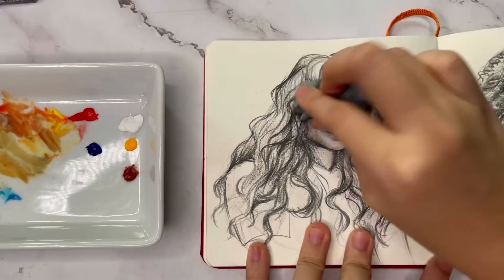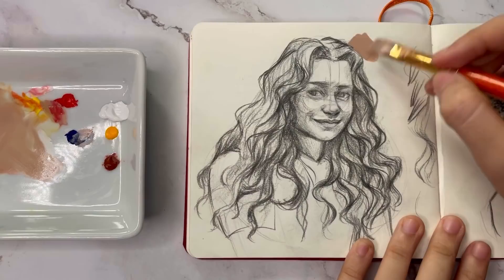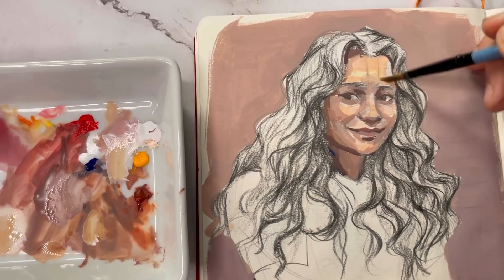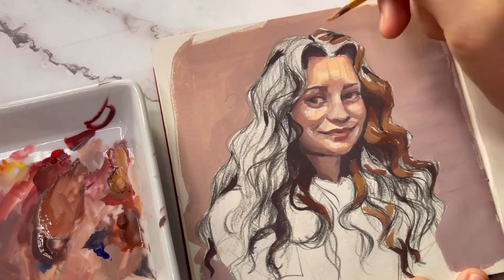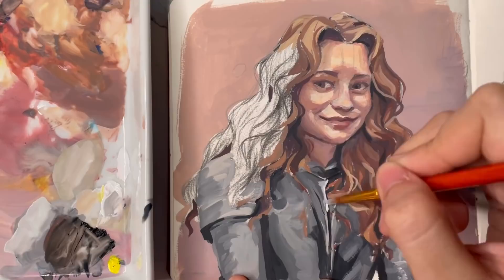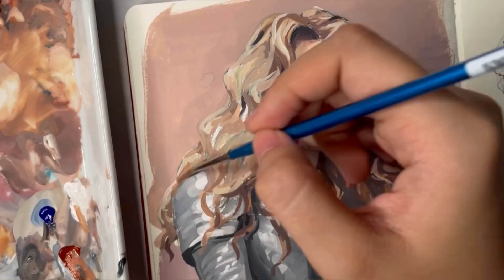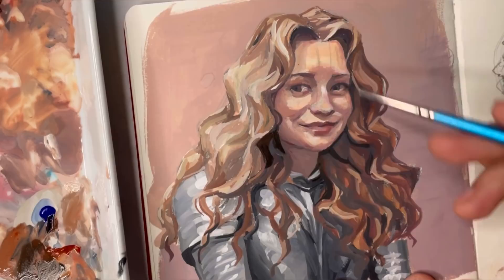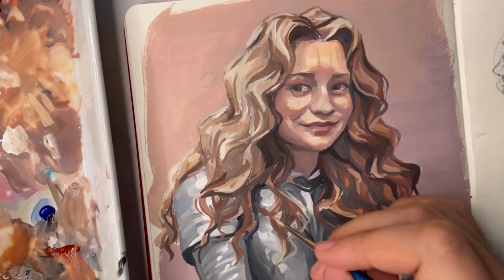Paint with me | why I love gouache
Hey guys! Here's another gouache painting that i did using my holbein gouache!

Materials in this video :
Paper: handbook sketchbook
Paints: holbein Artist's gouache

Brushes:
Giorgione brushes,
Artist's loft necessities brushes
Windsor and Newton cotman detail brush